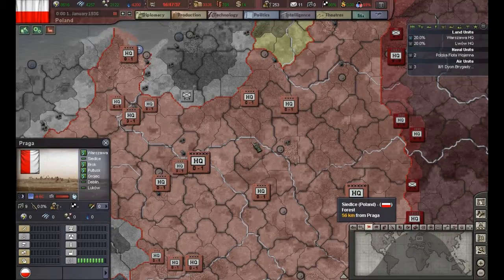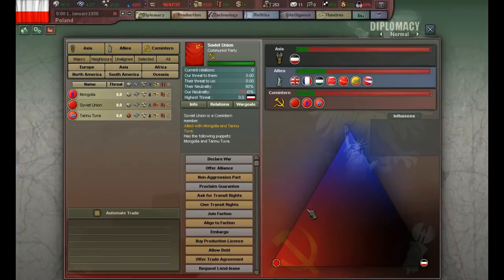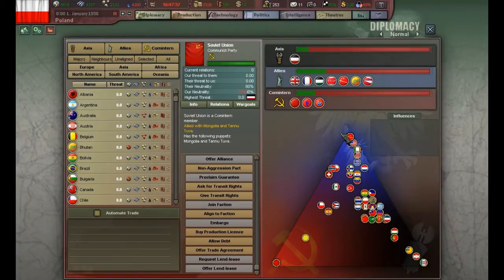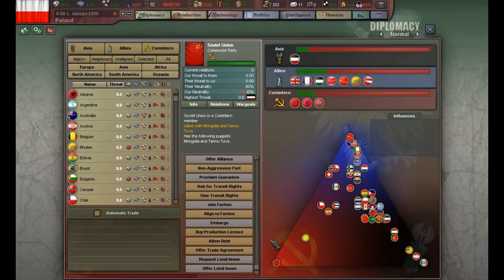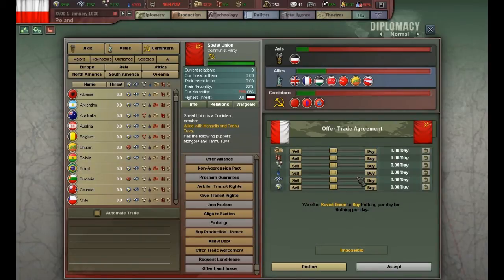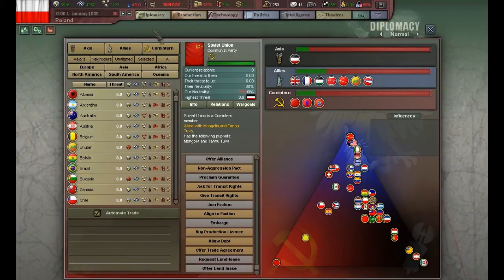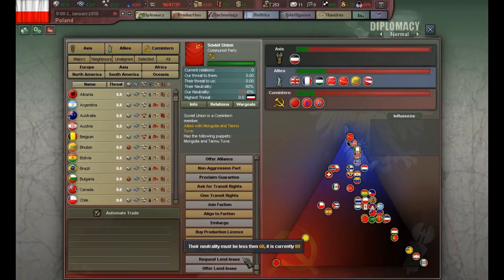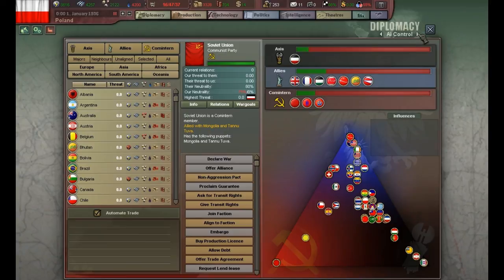Hearts of iron 3 TFH beginners tutorial 3: Diplomacy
This is a series directed at newcommers to the hardcore strategy genre. after i am done with this tutorial series i will start doing more advanced things and maybe even a playthrough